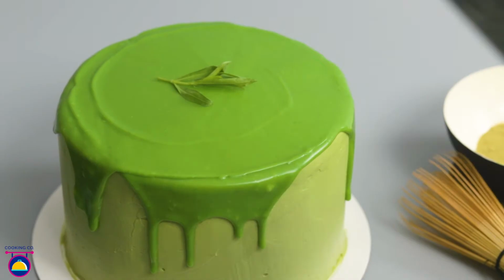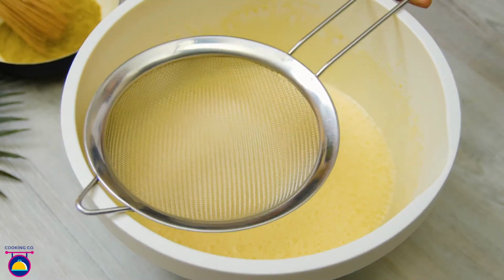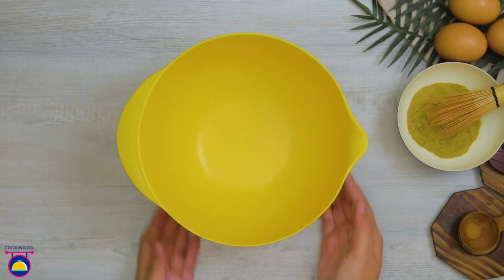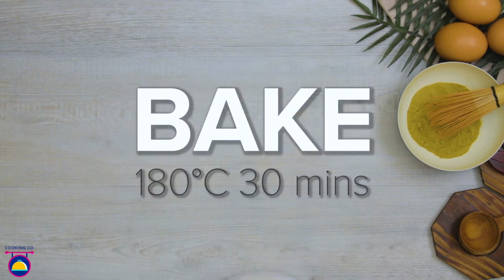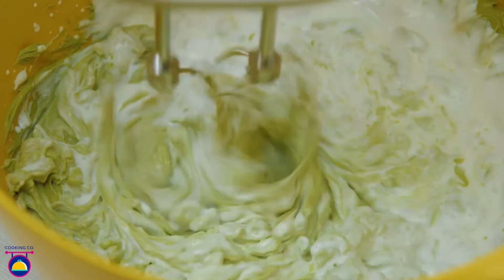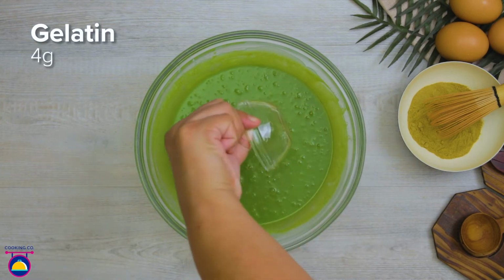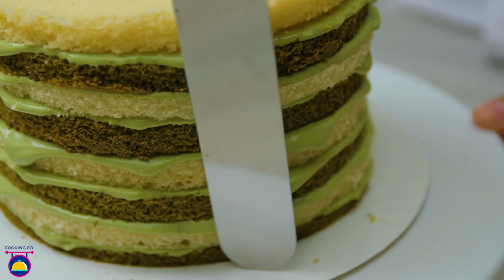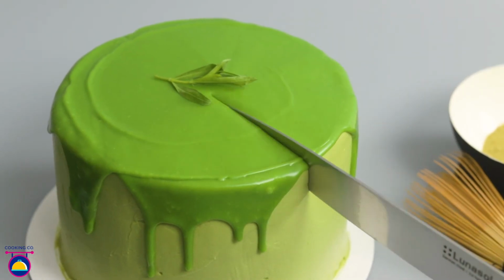Green Tea Matcha Cake Recipe | Easy Cake Decorating Ideas | Cooking Co.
This Green Tea Matcha cake by Cooking Co. brings you the refreshing flavors of a green tea combined with the decadence of a cake. This dessert is made in six delicious layers, three of Matcha cake prepared with eggs, sugar, vanilla extract, melted butter, milk, matcha powder and three layers of honey cake prepared with cake-mix, egg, milk, oil and honey. Each layer is filled with green tea cream cheese frosting making it a treat for green tea lovers.

➤ About Cooking Co.
Cooking Co. embarks on a journey that brings to the table a variety of desserts and savouries that are pocket and skill friendly. Every recipe is broken down into simpler steps that can be easily followed and whipped up with the help of these tutorial videos.

Please leave your comments or feel free to discuss in the comments section below. Your feedback will be appreciated. :)